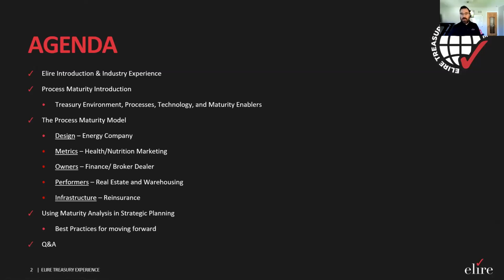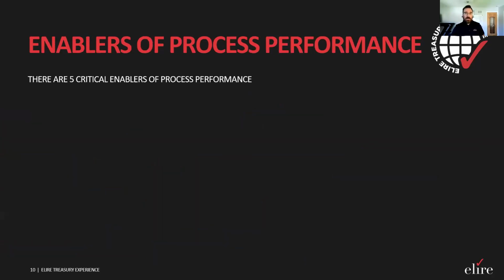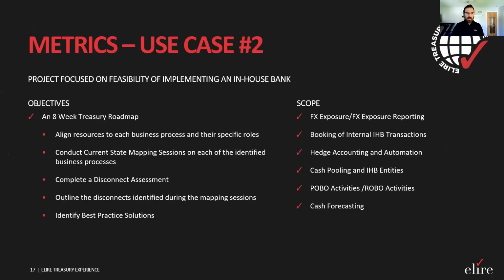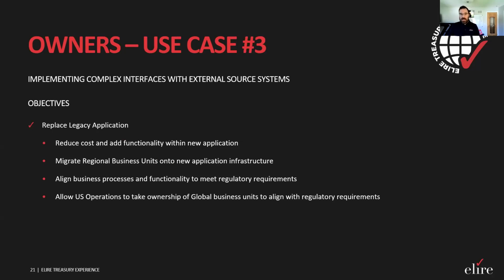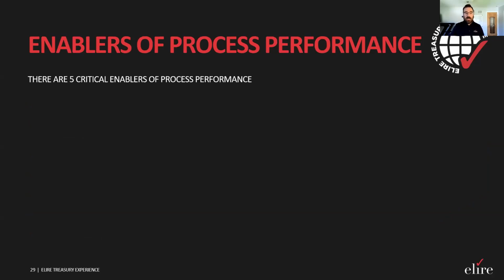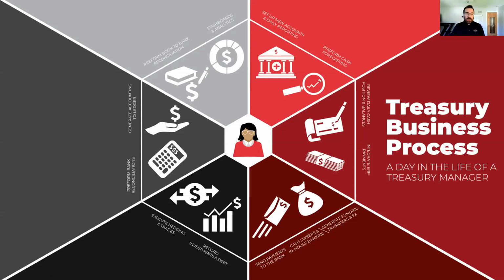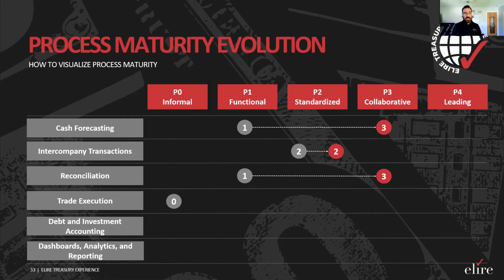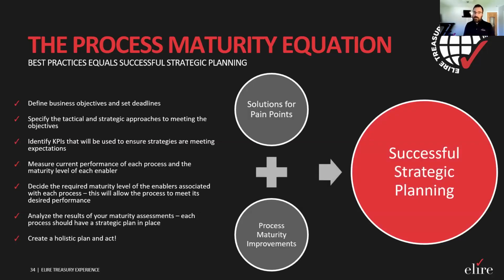ETE2020: Building a Digital Treasury Strategy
Elire Experts will showcase how executives benefit from understanding key treasury use cases needed in a digital treasury transformation journey. We’ll identify what’s required to accelerate digital maturity and realizing the benefits digital investments can deliver to treasury functions.